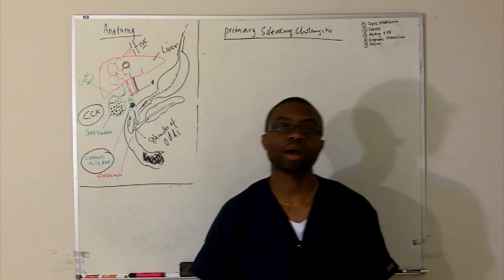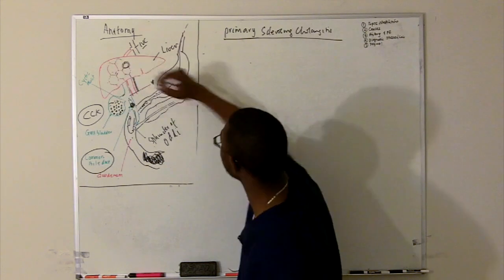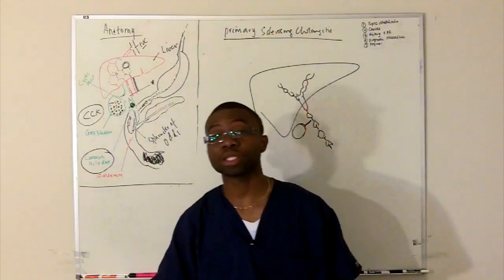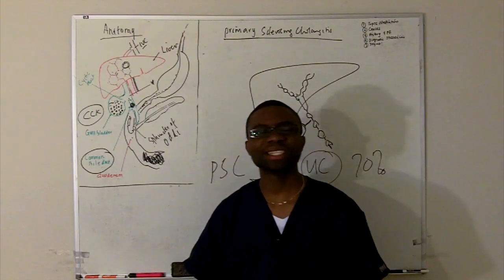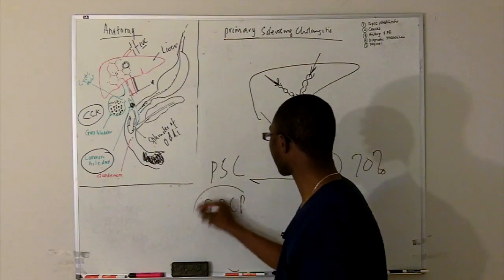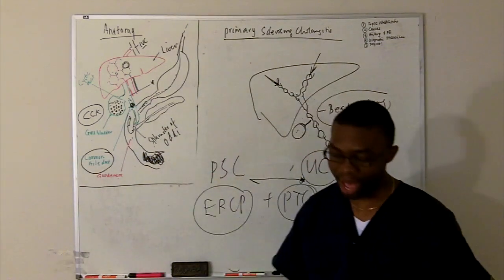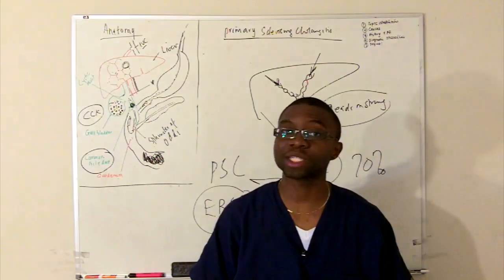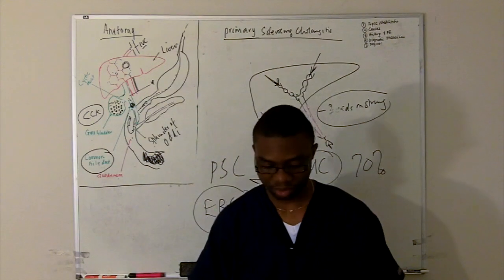Primary Sclerosing Cholangitis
Primary sclerosing cholangitis (PSC) is a chronic liver disease caused by progressive inflammation and scarring of the bile ducts of the liver. The inflammation impedes the flow of bile to the gut, which can ultimately lead to liver cirrhosis, liver failure and liver cancer. The underlying cause of the inflammation is believed to be autoimmunity;[1] and more than 80% of those with PSC have ulcerative colitis.[2] The definitive treatment is liver transplantation.